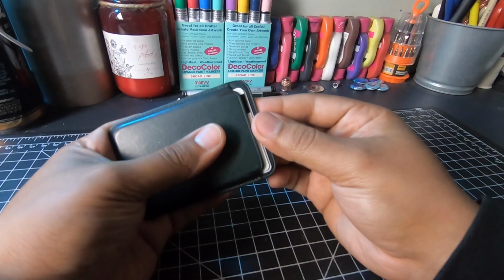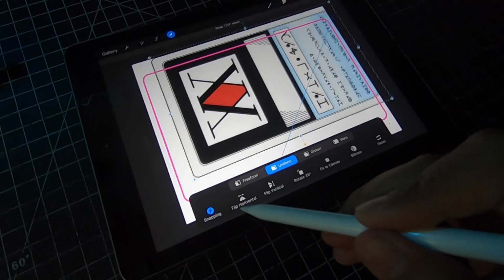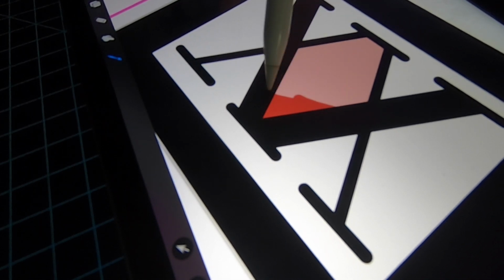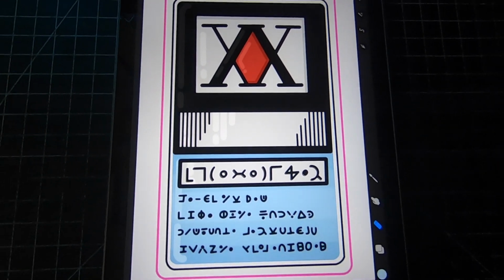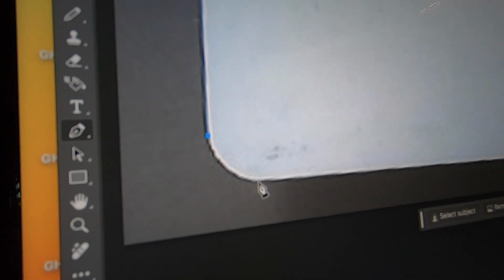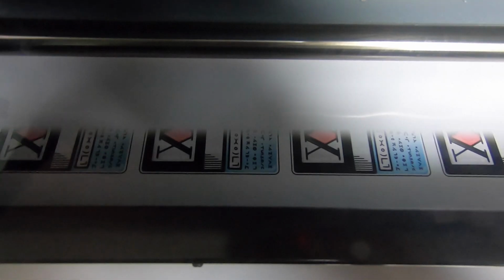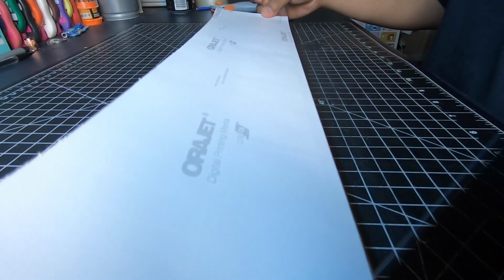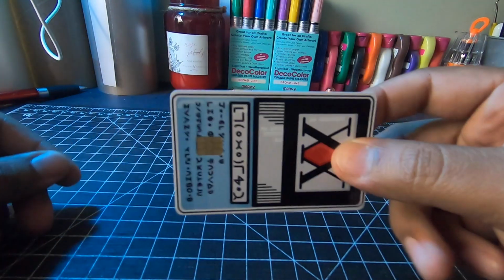Making Card Cover Stickers - decorating my debit card (hunter x hunter)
hello everyone! welcome back today we are making custom anime stickers from scratch. these diy anime stickers are going specifically on a debit or credit bank card. I show you step by step on how I made these card cover stickers in a fun entertaining way (I hope) these stickers are perfect for decorating your credit or debit cards. I show you how I draw anime stickers and I hope you enjoy it enough to watch the full video ! thank you so much for watching!  can not wait to do more stickers just like this one !

what I used/ sticker supplies
- vinyl
- apple pencil
- iPad
- procreate
- roland bn 20
- sticker transfer